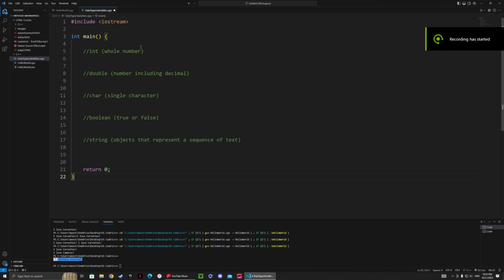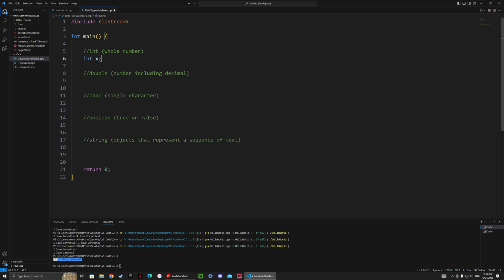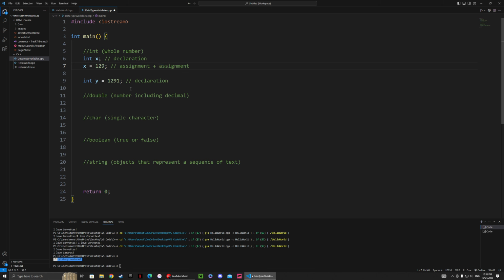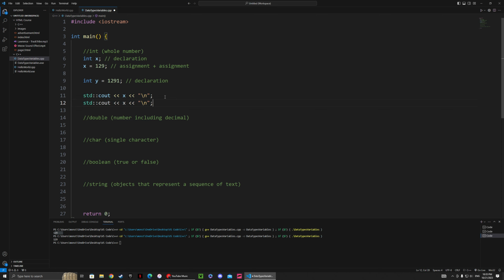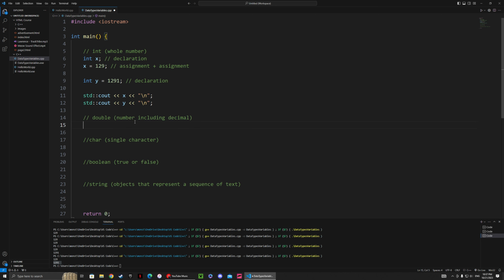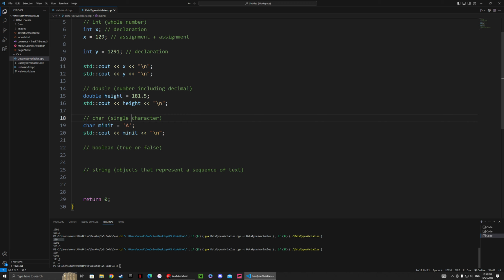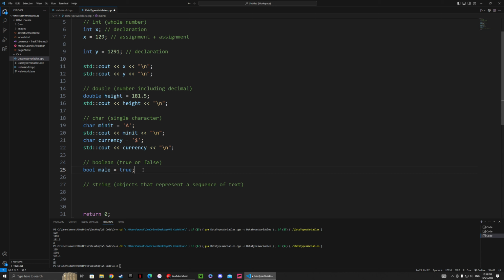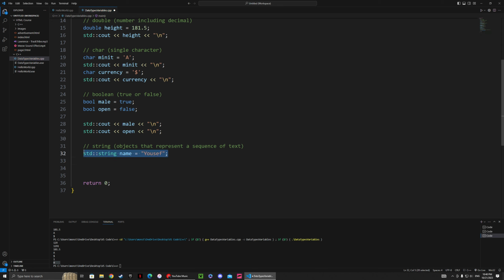C++ Data Types & Variables 👨‍💻 (For Beginners)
Let me know what you might want to see more of :D